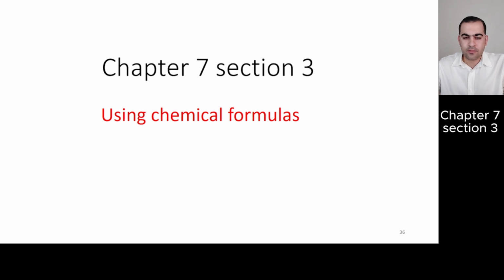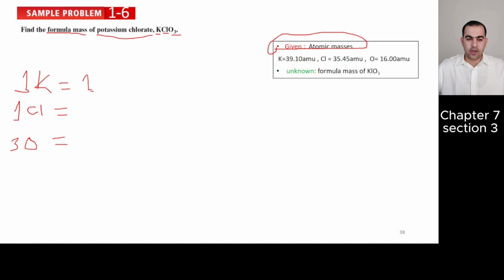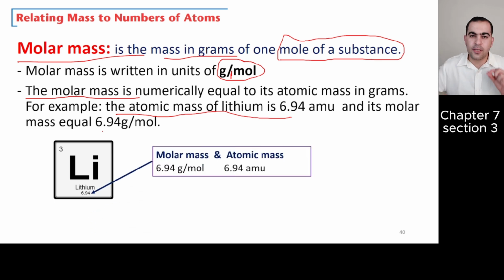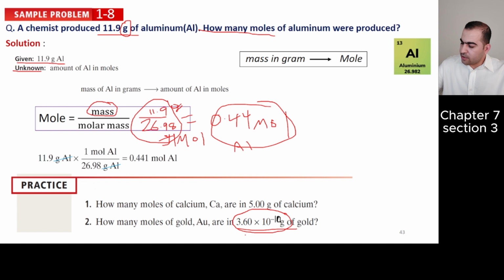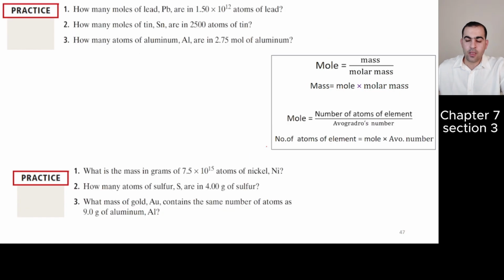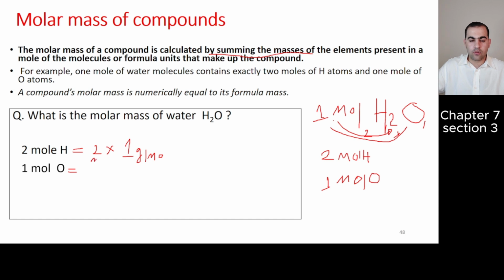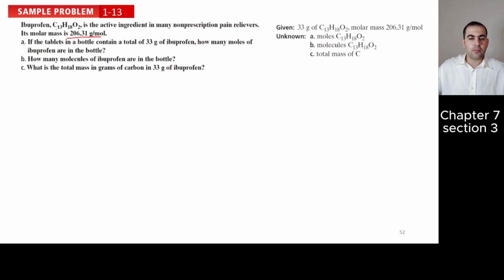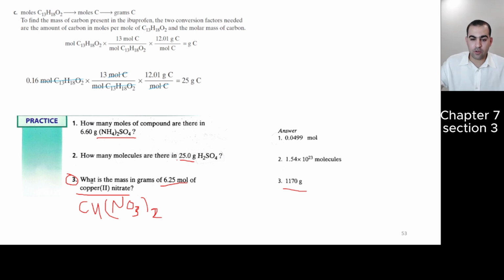Chemistry Grade 10, Chapter 7, Section 3